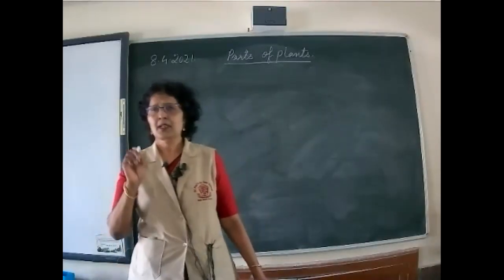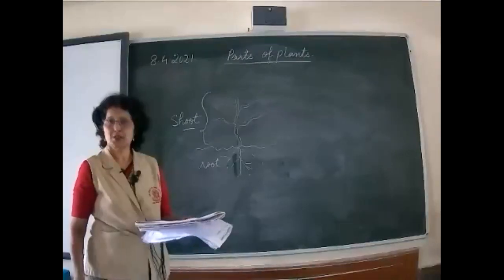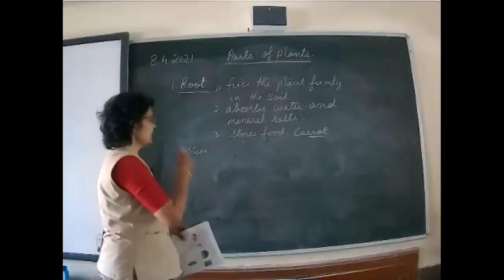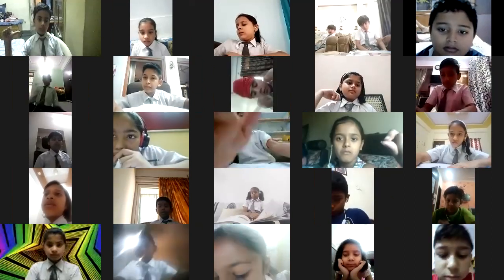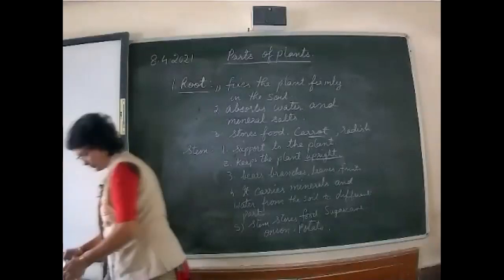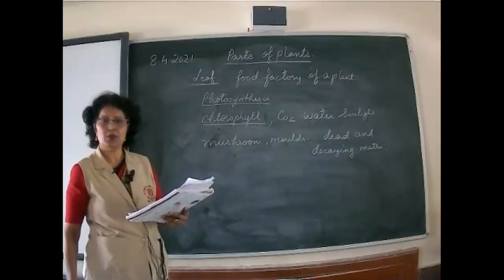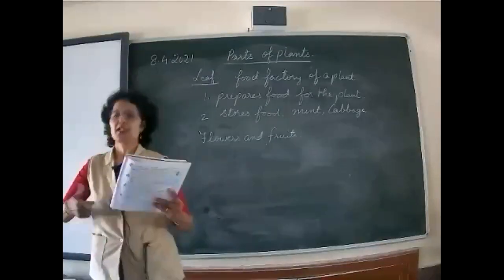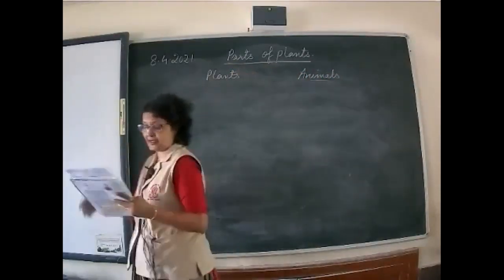GENERAL SCIENCE PLANT LIFE [8-4-2021]